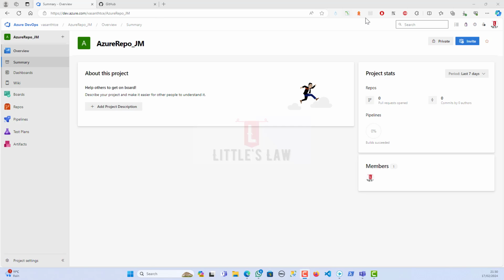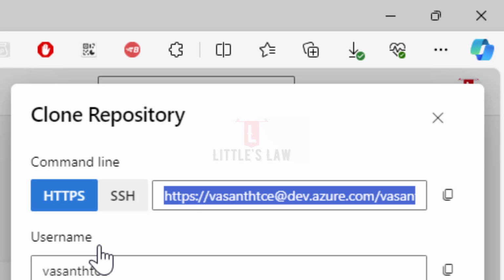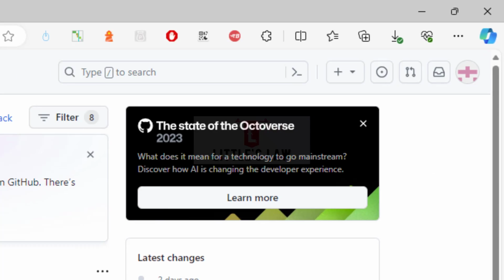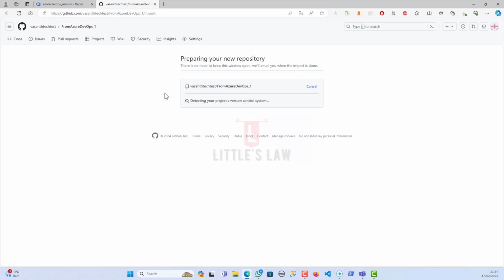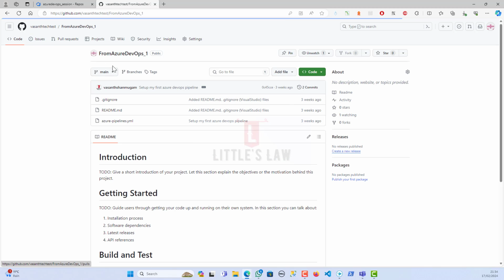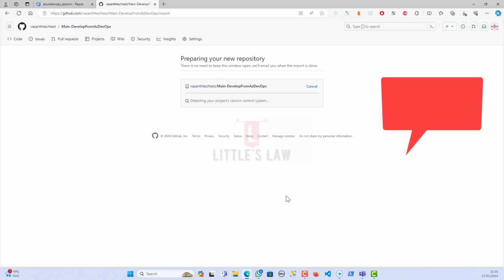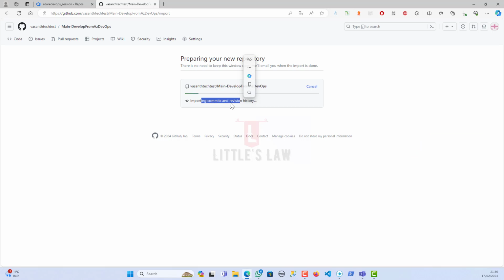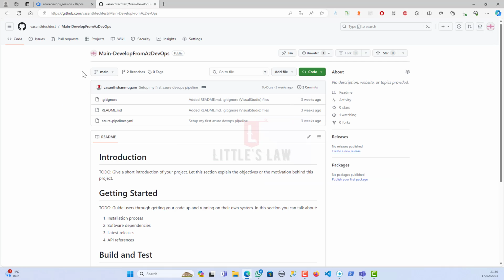How to export azuredevops Repository to github in simple steps